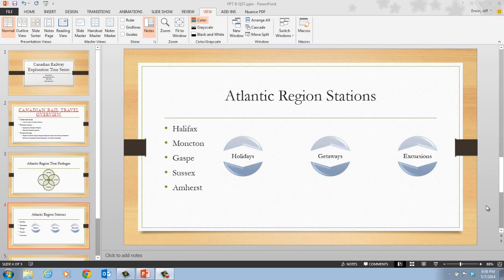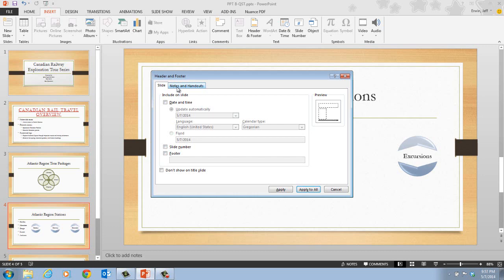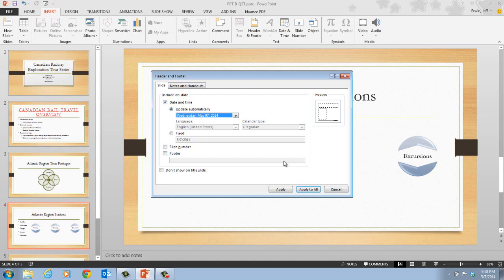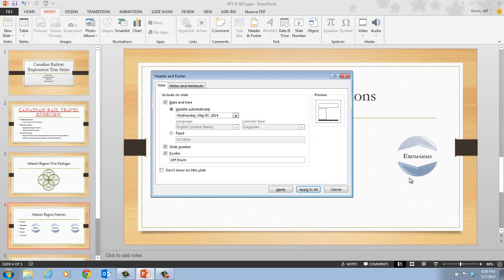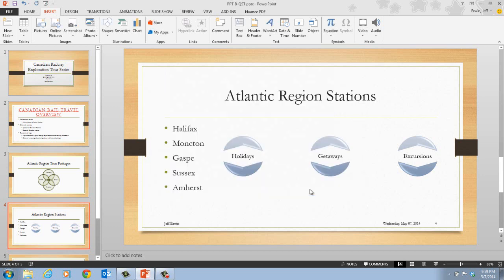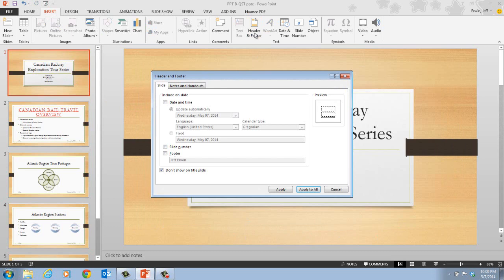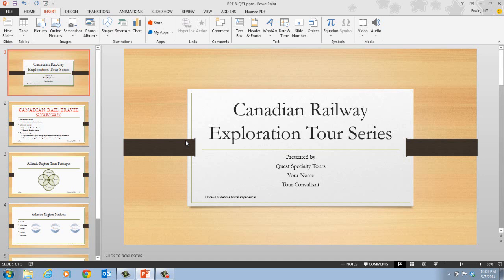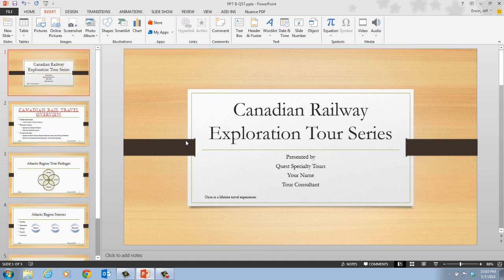PowerPoint 2013 Unit B Video 8 Add Slide Footers